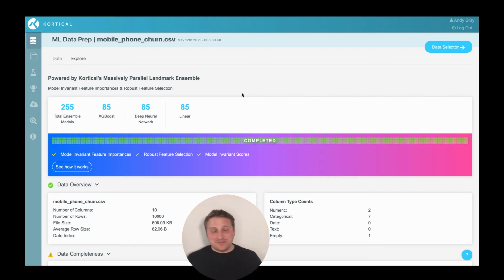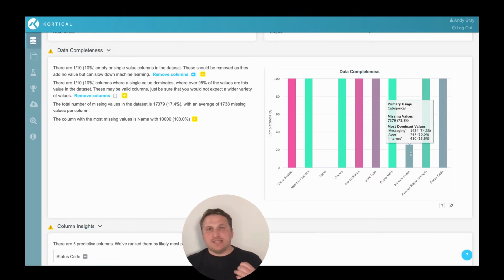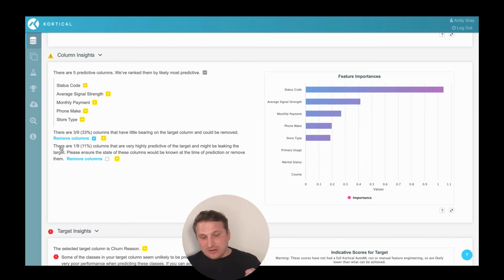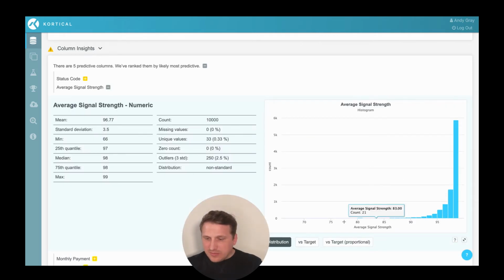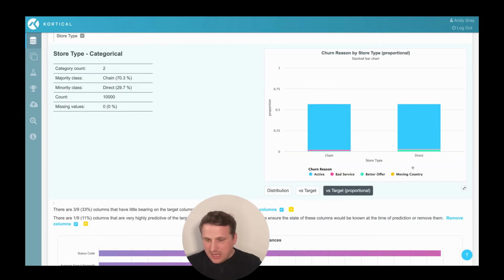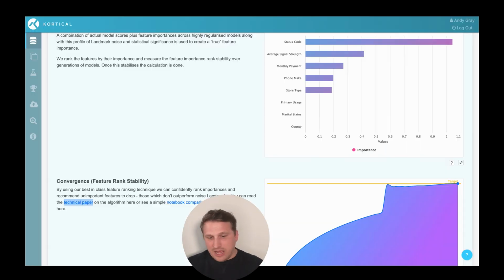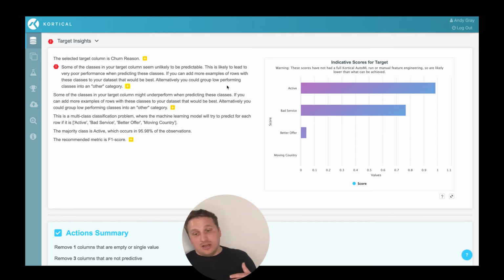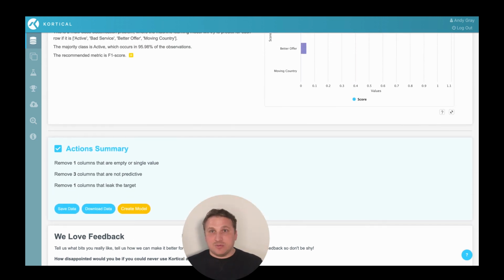Kortical Tutorial: Exploratory Data Analysis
This tutorial covers off the Exploratory Data Analysis section of the Kortical platform, from leak detection to our novel best in class algorithm for feature selection.